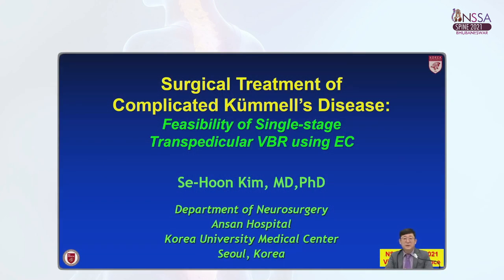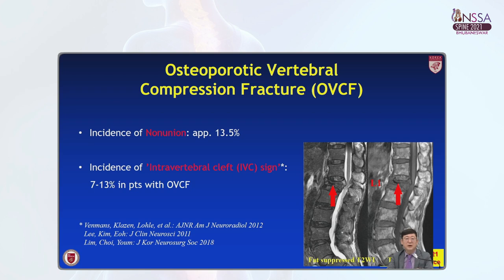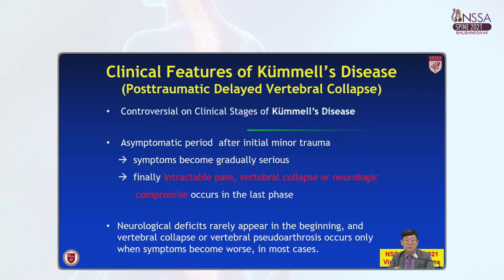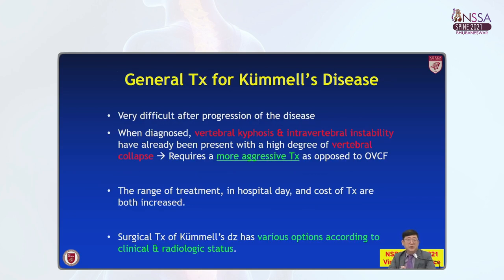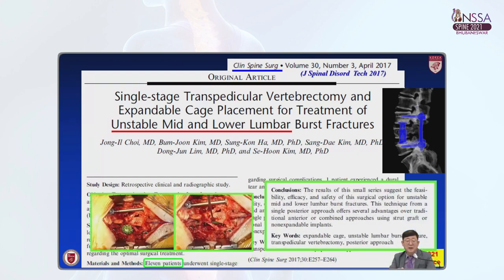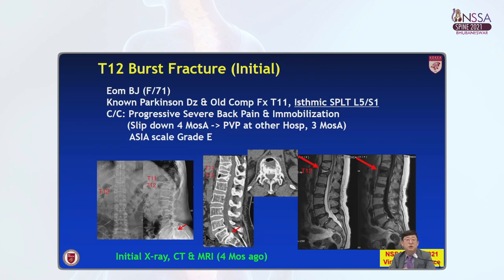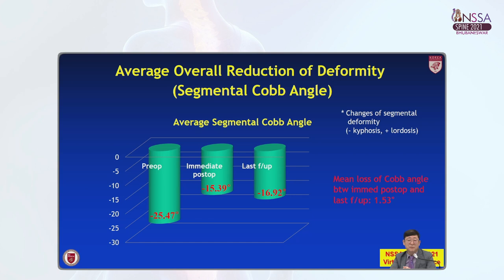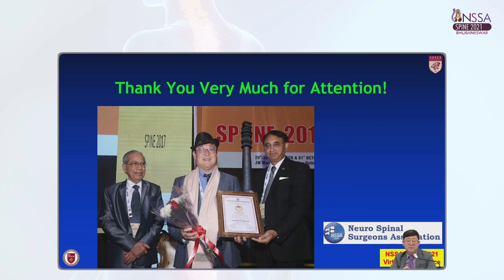NSSA SPINE 2021| Guest Lectures | Se Hoon Kim, S Korea